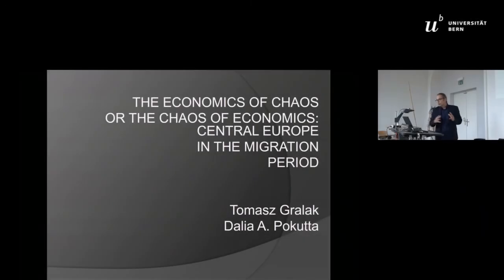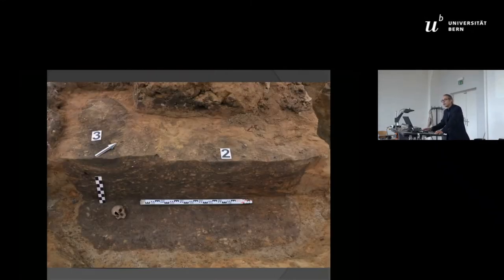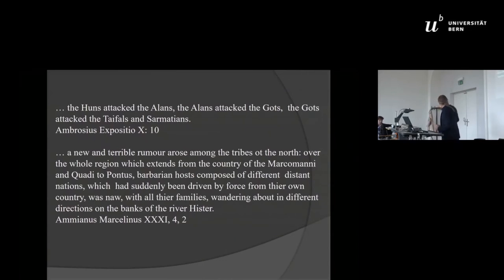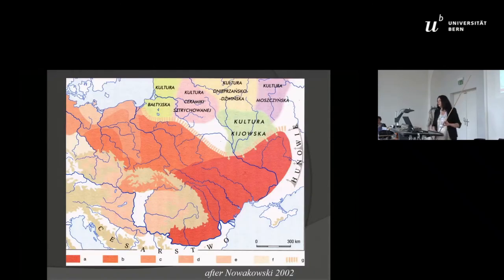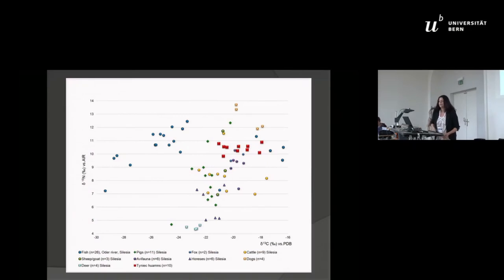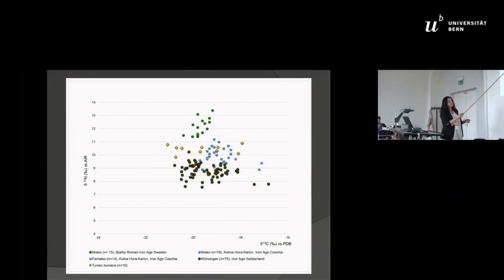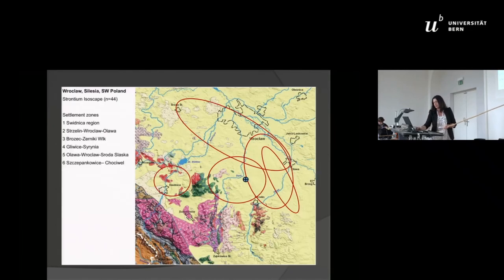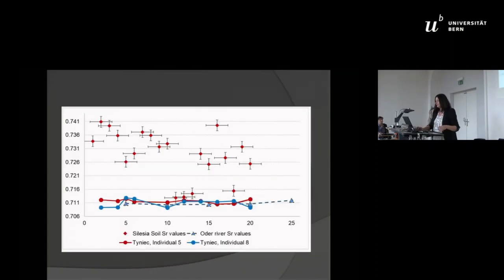THE ECONOMICS OF CHAOS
Main social and economic developments of the Late Roman period provide the clue to the decline of the Roman Empire and to the transition between the ancient world and the Middle Ages. This interregional transition, starting with the Migration period can be best understood in terms of the replacement, of an ”ancient” by a ”medieval” style of society. The economics of the Late Rome brought about consistent rise of incomes per capita for the general populace in the period. Another important element was that incomes in the newer provinces, particularly Trans-Alpine Europe, and the barbarian areas beyond the limes probably increased relatively  more  than  those  in  the  older  center  of  the  Empire.  The  first  trend,  a  general  rise  in  per  capita  incomes,  undercuts  a  majority of previous explanations of Rome’s fall. The second characteristic, changes in relative incomes among regions provide a positive implication as to the expected adaptation of the Roman state. In  this  study  we  focus  on  living  conditions,  agriculture  and  economy  of  non-Roman  populations  inhabiting  Central  Europe,  es-pecially  Silesia,  SW  Poland  during  the  Migration  Period  (phase  D1,  ca.  360/370-400/410  AD,  to  phase  D3,  CA.  450-490  AD).  The populations inhabiting Silesia in the IV-V century AD probably constituted a multi-ethnic conglomerate. The archaeological record of this period is highly incomplete for many reasons. Newly discovered cemetery in Tyniec upon Ślęza offers a unique op-portunity to study dietary practice, mobility, living conditions, economy and cultural hybridization among barbarian world outside of Roman limes. The site seems to be associated with the so-called post-Chernyakhov horizon, i.e. the waves of refugees from the Huns.

Author(s): Gralak, Tomasz (University of Wrocław) - Pokutta, Dalia (Department of Archaeology, Archaeological Research Lab-oratory, Stockholm University)